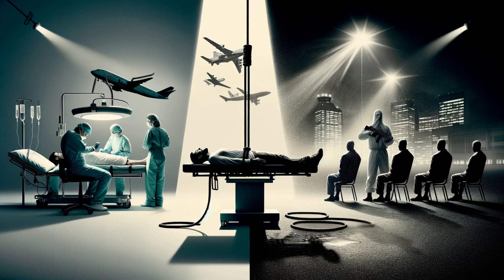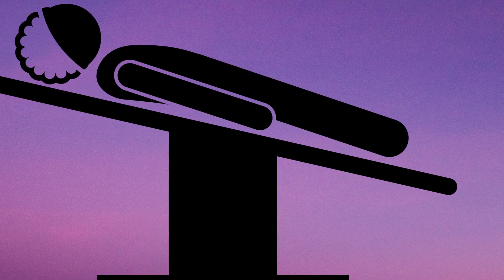The Trendelenburg Position: Life-Saver or Controversy?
Dive into the intriguing world of the Trendelenburg Position, a medical maneuver with a storied past and surprising uses. From life-saving surgical applications to its controversial potential for harm, we'll uncover the benefits, risks, and ethical dilemmas surrounding this dramatic tilt. Learn about the position's origins, its impact on modern medicine, and even its darker side in practices like waterboarding. Share your own experiences and engage with the personal stories of those who've lived the Trendelenburg Position firsthand.
Trendelenburg Position
Trendelenburg medicine
Trendelenburg surgery
Trendelenburg shock
Trendelenburg risks
Medical positions
Medical history
Trendelenburg position explained
Medical positions for patient care
Risks of Trendelenburg position
History of medical procedures
Trendelenburg vs Reverse Trendelenburg
Patient positioning in surgery
Emergency medical maneuvers
Trendelenburg, Trendelenburg Position, medical history, surgery, medicine, medical procedures, healthcare, shock treatment, waterboarding, controversy, ethics, anatomy, physiology